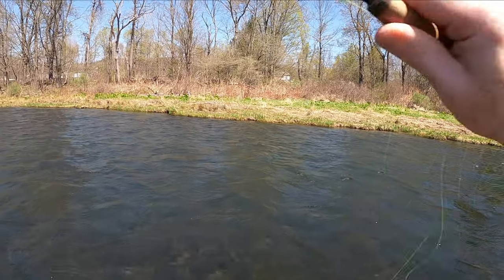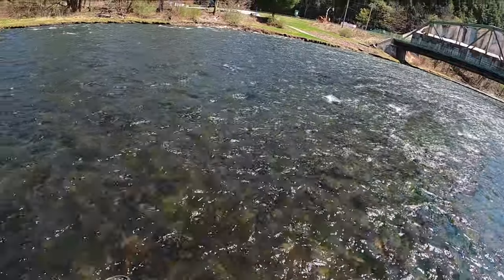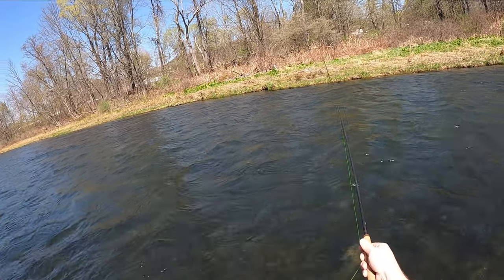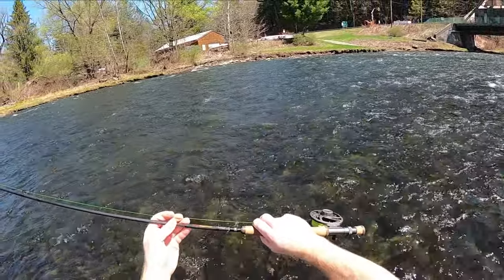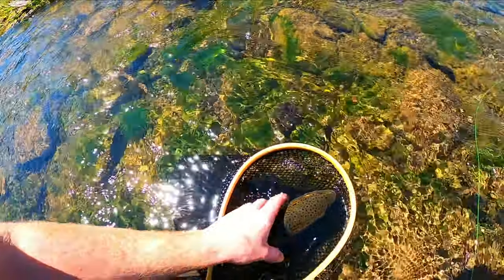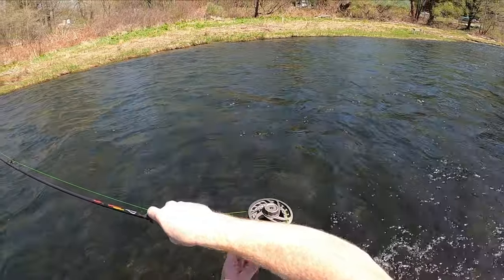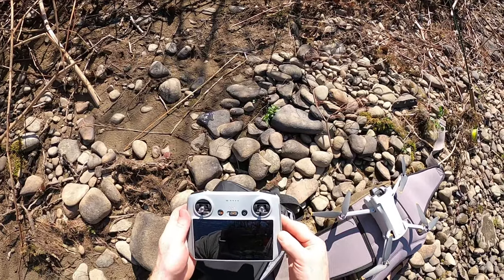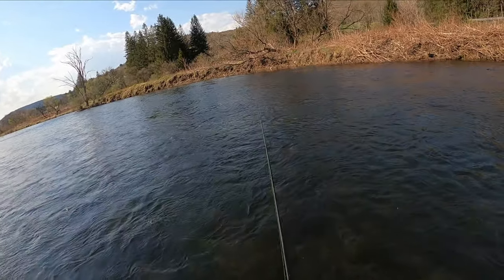Fly Fishing The HENDRICKSON HATCH For BIG TROUT | Delaware River (Catskills)